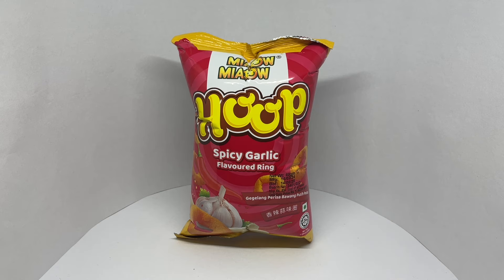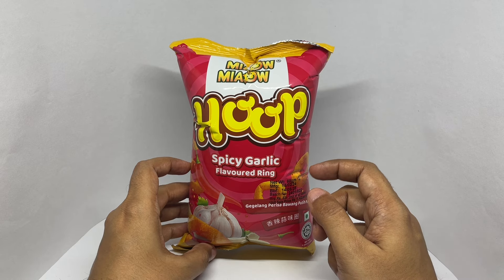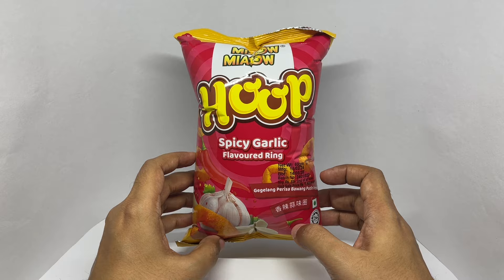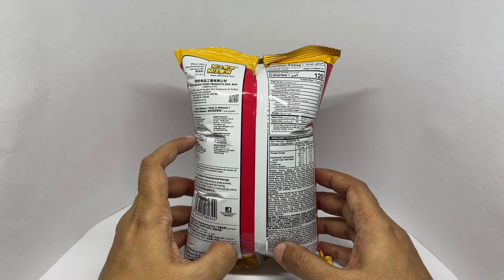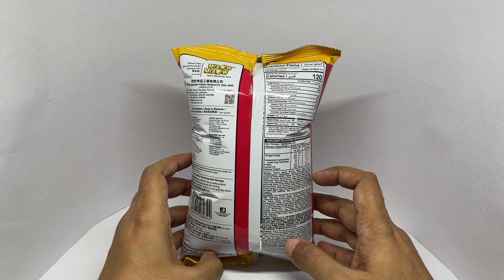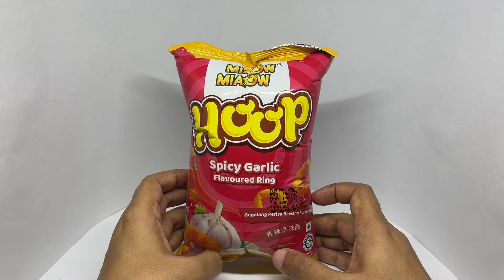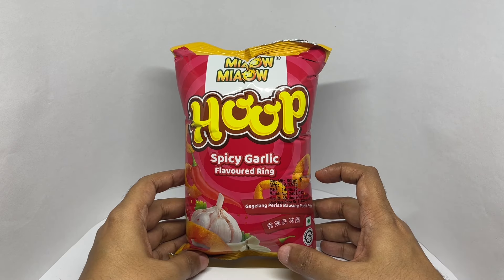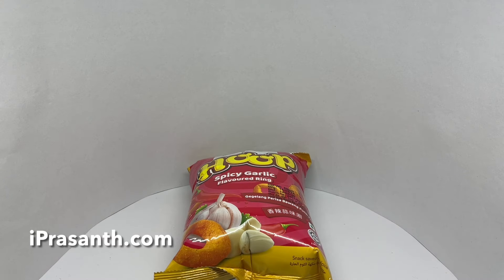Miaow Miaow Spicy Garlic Rings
These Miaow Miaow Spicy Garlic Rings are quite tasty. It costs ₹85 around $1.